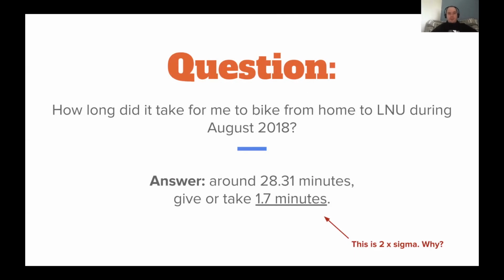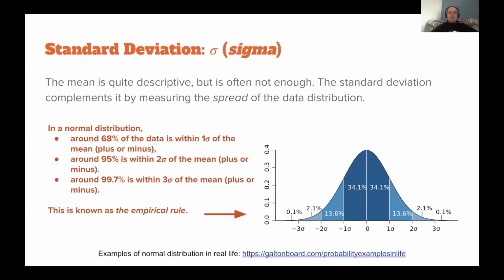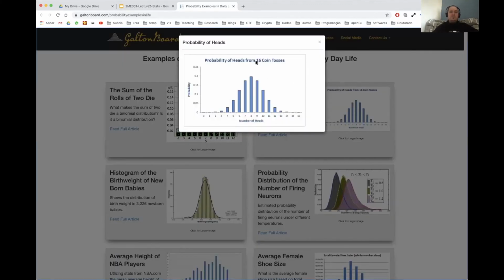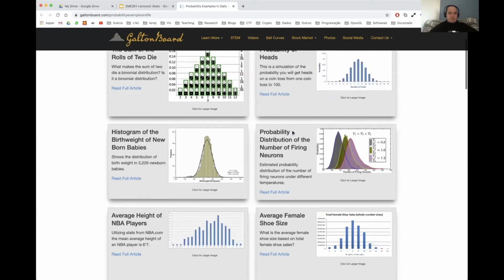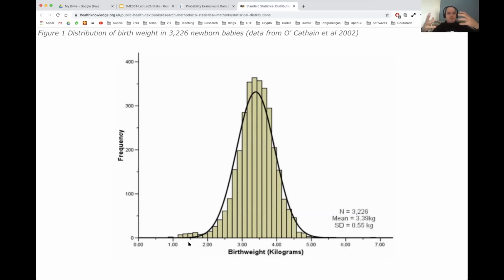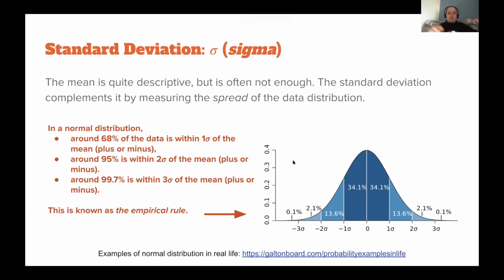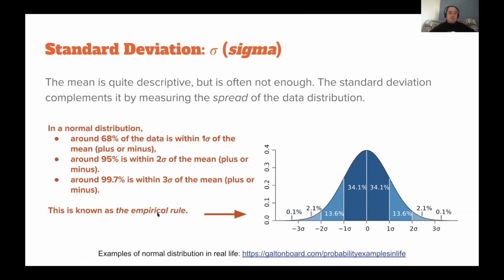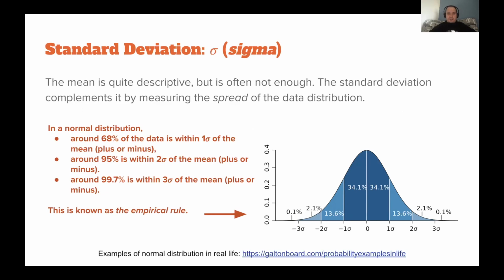2ME301 Lecture2 Part2